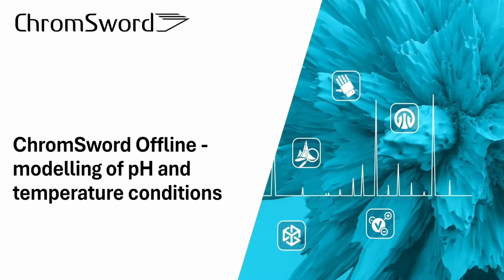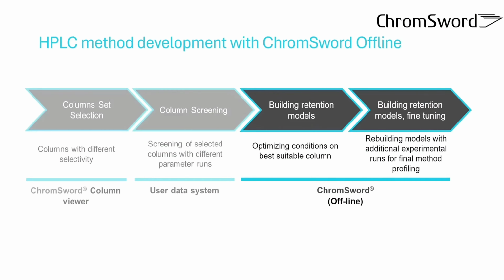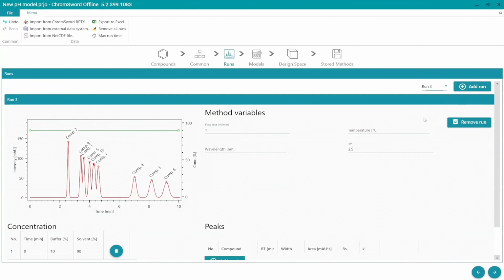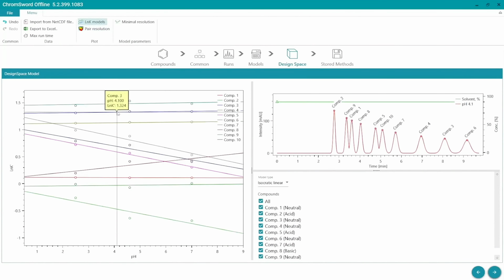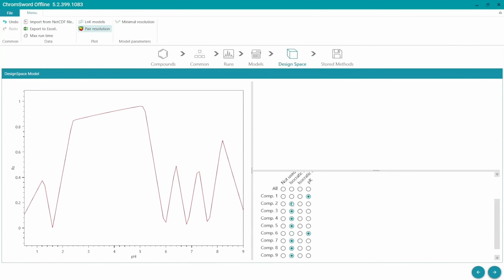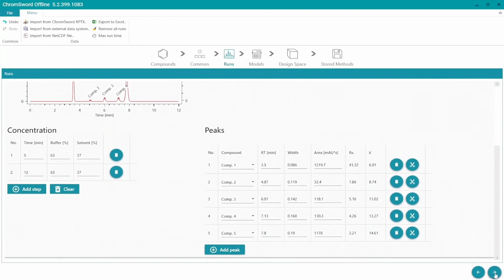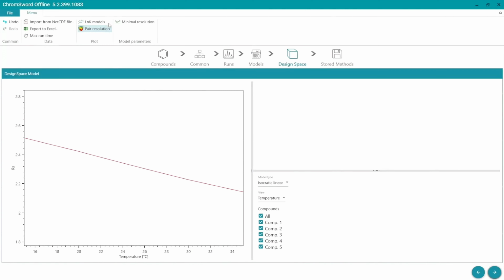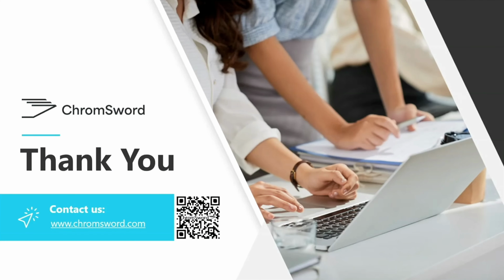HPLC Method Development: pH and Temperature Modeling with ChromSword Offline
Take your HPLC method development further with ChromSword Offline pH and temperature modeling.

In this tutorial, we demonstrate how ChromSword Offline can be used for computer-assisted modeling of pH and column temperature conditions to better understand retention behavior, improve selectivity, and optimize HPLC separation performance.

This video covers:
• Modeling pH and temperature effect in based on existing experimental data
• Building separation models for desired peaks
• Evaluating minimal resolution of the peaks based on the Design Space Model
• Simulate chromatogram at different pH values and termperatures
• Evaluate Lnk values for each individual peak over the range of pH values
• See the predicted conditions by applying different separation model types, including (Isocartic linear, Isocratic quadratic, pK and mixed models)
• Manually change parameters of simulated conditions to find optimal separation and save modeled chromatographic conditions for future execution on the HPLC instrument

pH and temperature are key variables in reversed-phase HPLC method development. Small changes in these parameters can significantly affect retention time, peak spacing, selectivity, and overall method robustness and finding optimal parameter for each of these values are critical for the HPLC method.

With ChromSword Offline, chromatographers can simulate chromatographic conditions, study method behavior, and make more informed decisions to find optimal conditions in shorter time and with less experiments on the instrument. This approach is supporting efficient, science-based HPLC method development aligned with modern QbD and ICH Q14 principles.